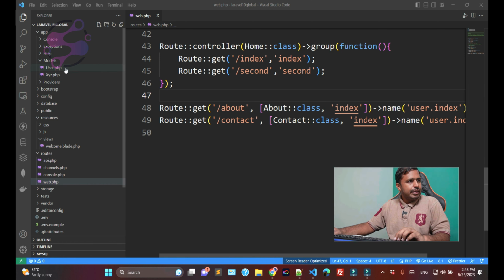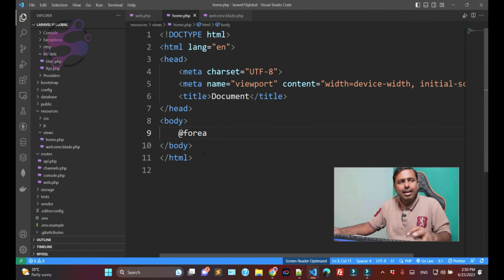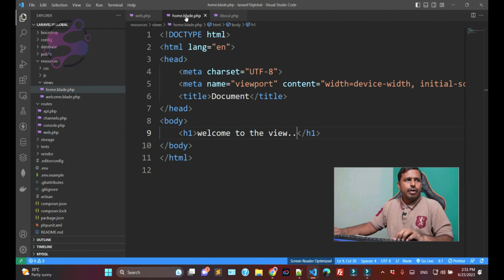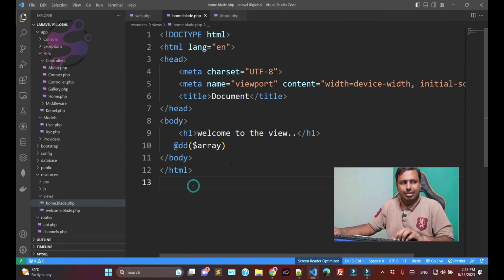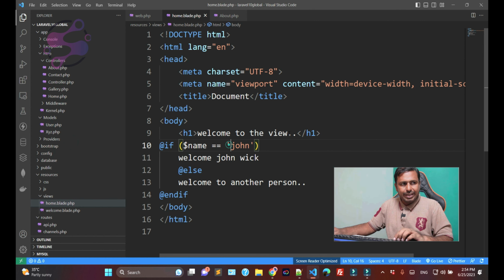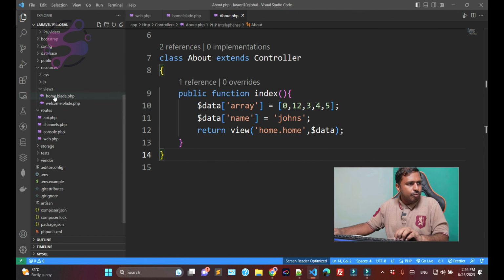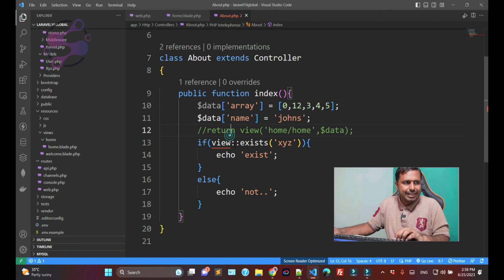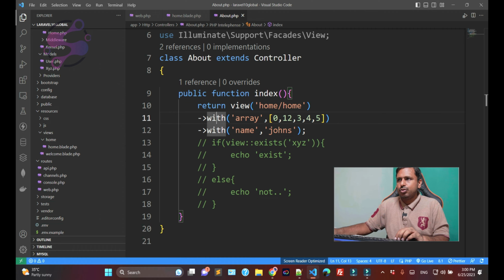Views in laravel 10 | Diving Deep into Views in Laravel 10 | Laravel 10 Views Tutorial 2023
Diving Deep into Views in Laravel 10
Join us in our newest tutorial, where we uncover the essence of Views in Laravel 10. This guide provides a thorough understanding of how views function in Laravel, a critical component in creating compelling and dynamic web applications. Enhance your Laravel skills with us today!